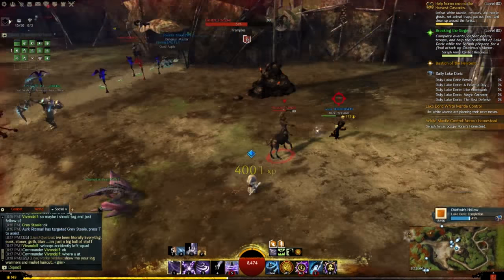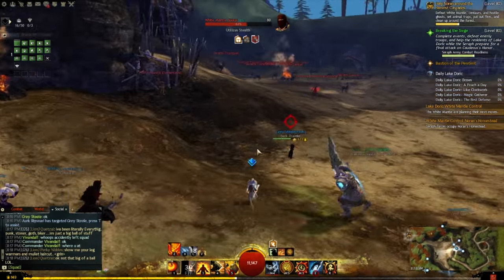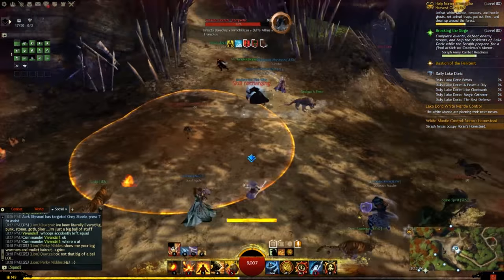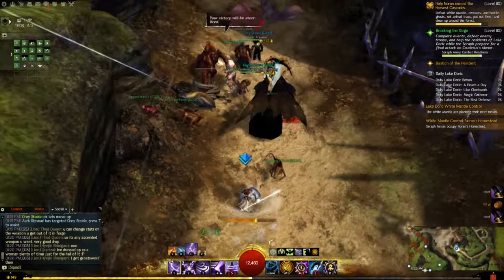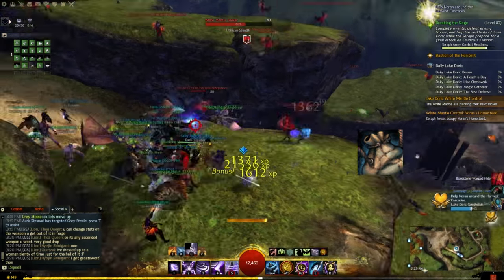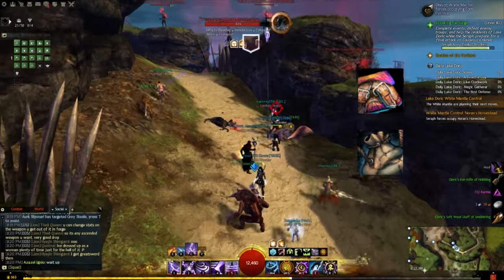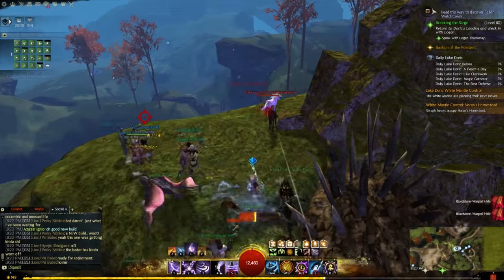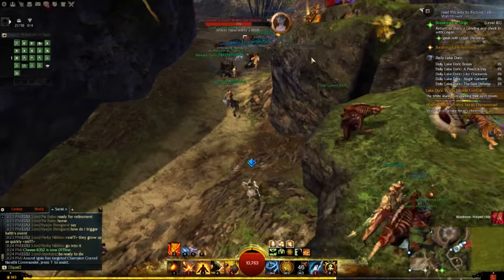Guild Wars 2: Head of the Snake Leather Farm & Level Mastery Tracks Fast (Easy Gold Trick 2.0 #24)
GSmaniamsmart gives a guide on GW2 how to level mastery tracks fast, and an easy gold trick on leather farming in Lake Doric.

With the recent GW2 Head of the Snake leather farm released, you can also farm for HoT experience very efficiently. This Guild Wars 2 HoT mastery exp farm is in-conjunction, an easy gold making method, and a great way to farm for leather. This leather farm takes place in Lake Doric in the top right corner of the map, and will require you to kill centaurs, open Harathi Strongboxes, and salvage Bloodstone Warped Hides.